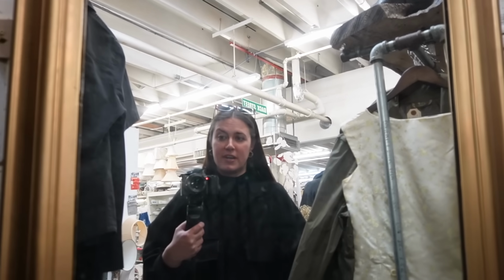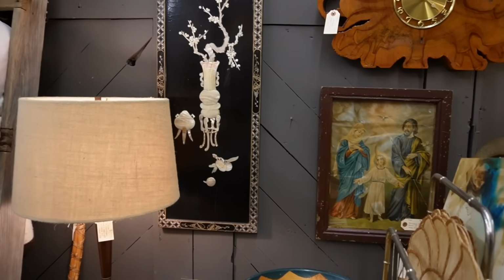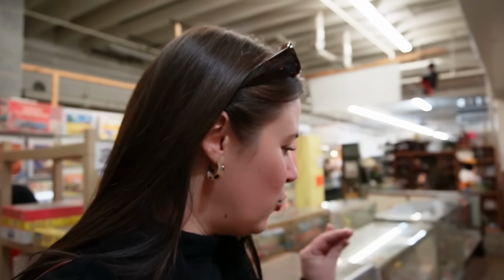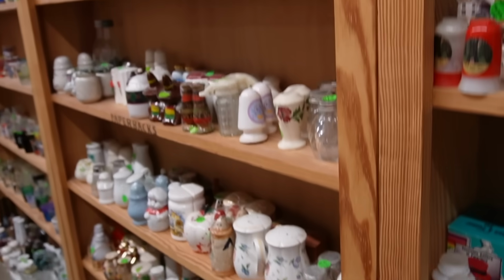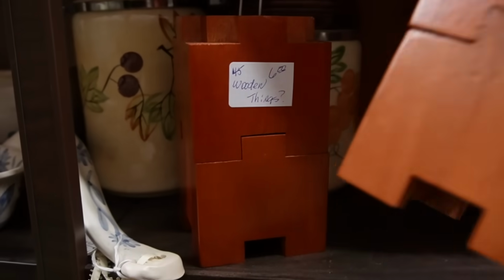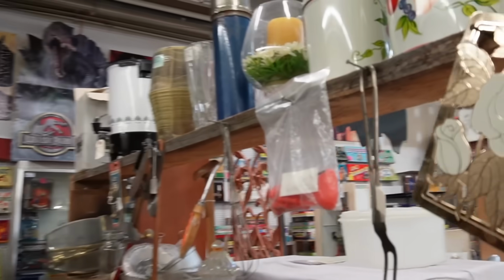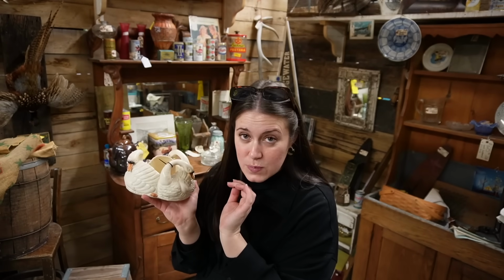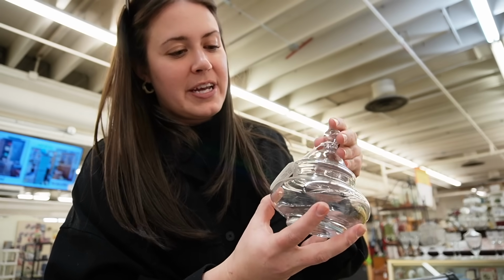Restocking Vintage Clothing & Antique Shopping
First vlog of 2024 and we are back in the largest antique mall in America restocking my antique booth and do some shopping. I need to find 2nd hand birthday gifts but also stumble upon some great stuff for a future collaboration that is in the works, my 2024 Lucketts Fall Setup and the little Spring/Easter display that I'm cooking up in my mind. So excited about all the video ideas have in mind for this year 🥰

My Booth Location | The Factory Antique Mall | Verona, VA